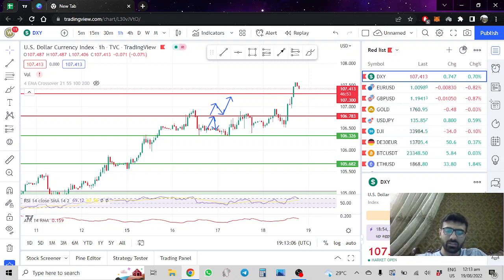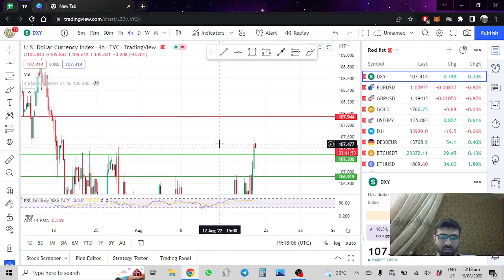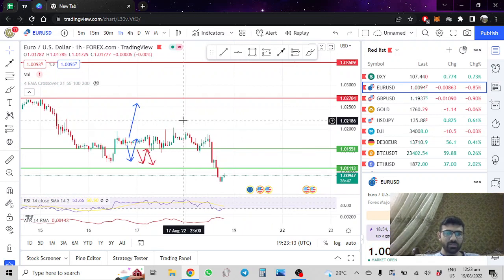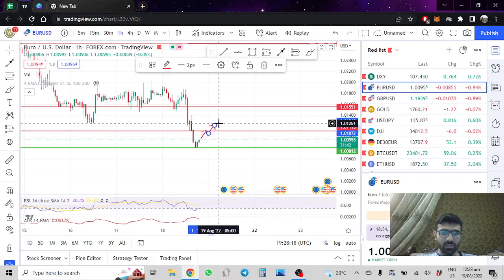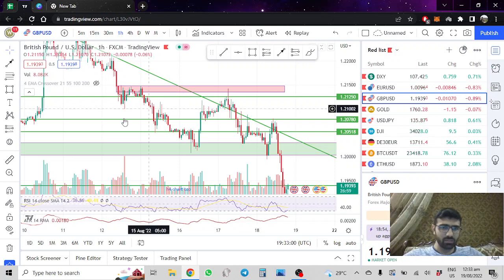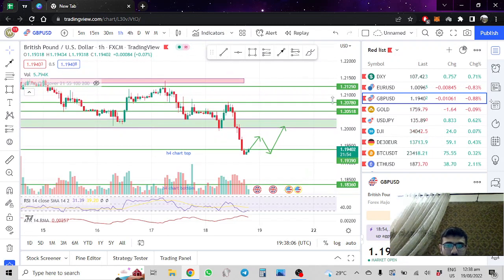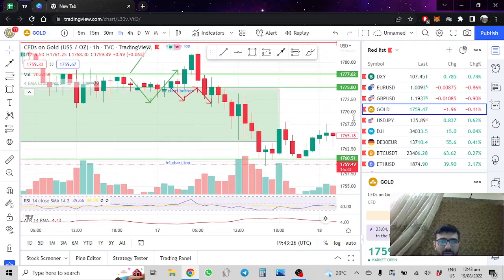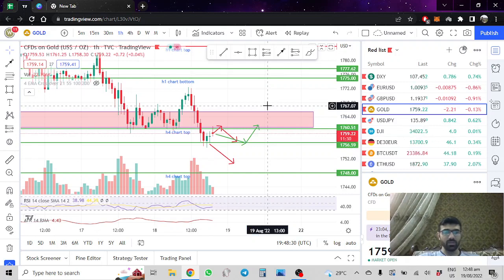Daily Technical Analysis 19-AUG-2022 | DXY | EURUSD | GBPUSD | GOLD | XAUUSD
TIME STAMPS BELOW:
DXY 00:38
EURUSD 10:38
GBPUSD 19:09
GOLD XAUUSD 28:03